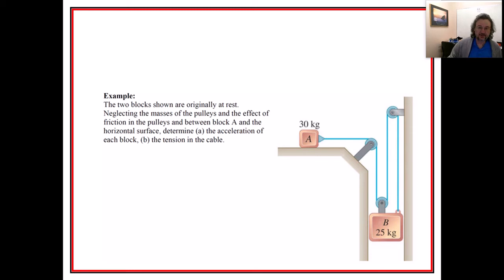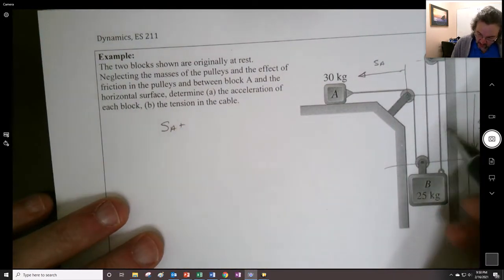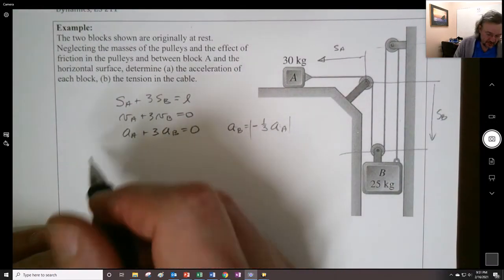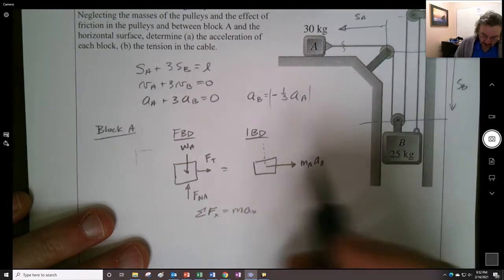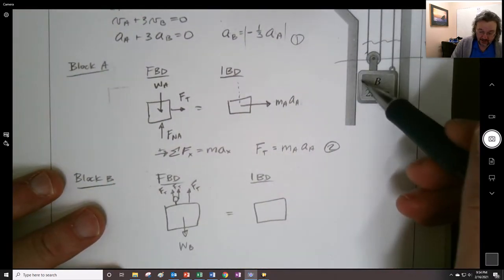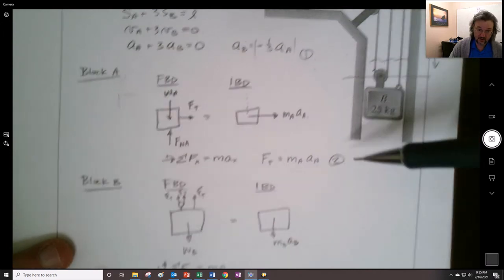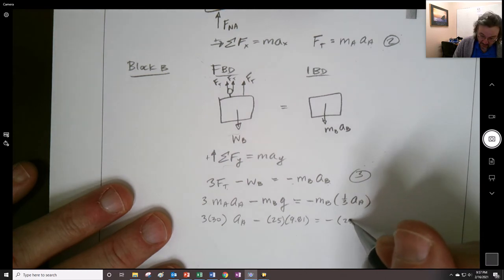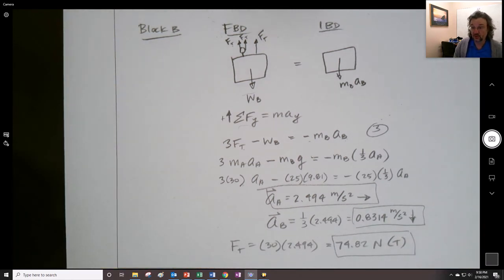Dynamics: Particle Kinetics, Newtons 2nd Law Blocks and Pulleys Example (ES211 Class 6 Example 2)